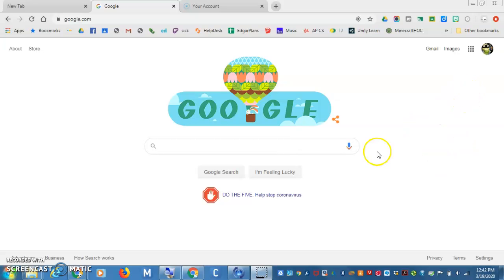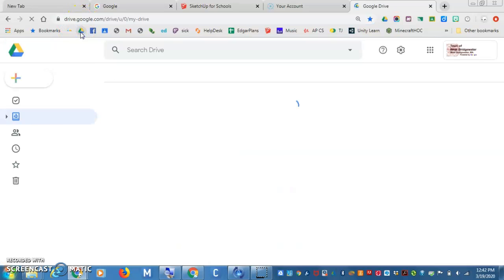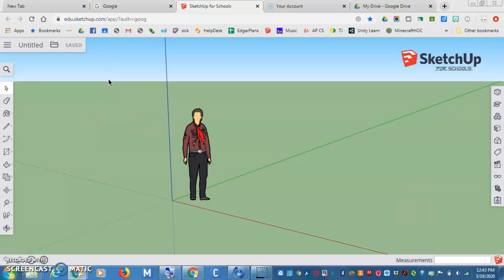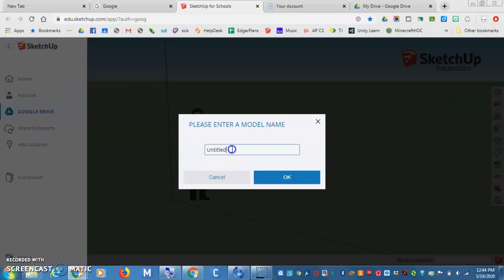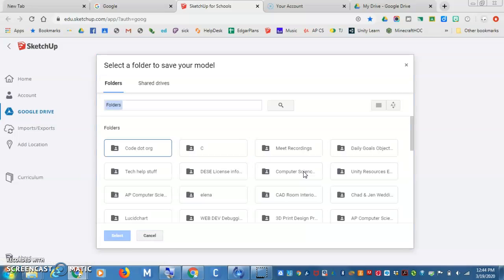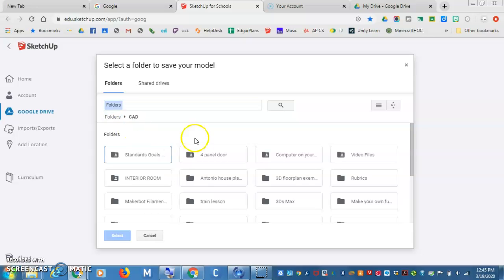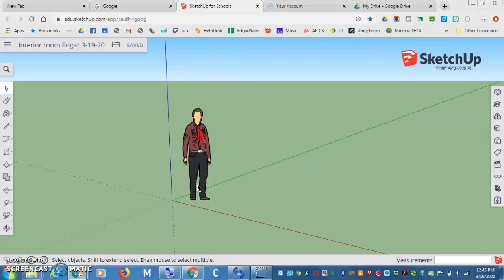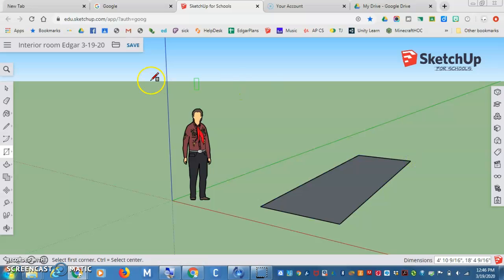How to access sketchup for schools